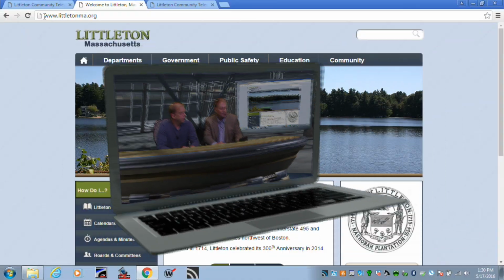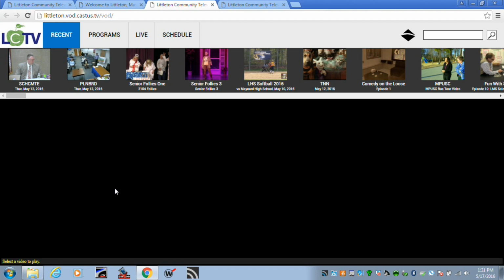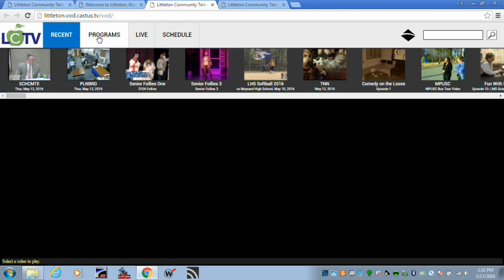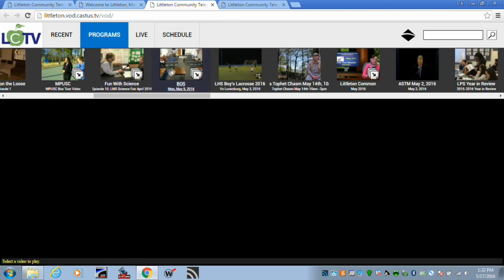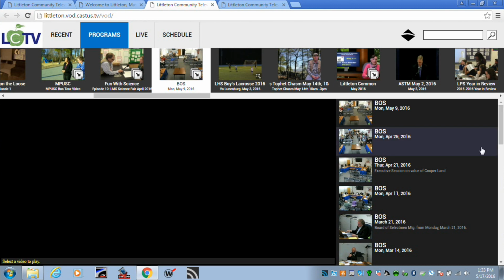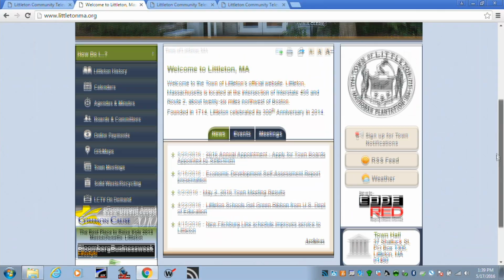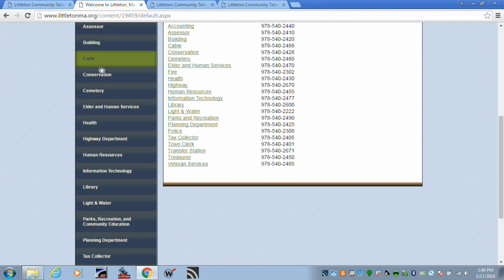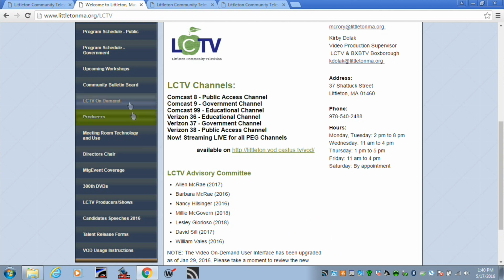#25 Tech Talk-LCTV Website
Mark Crory (Executive Director of LCTV) joins Bill Vales to talk about navigating the LCTV Website and Video on Demand.